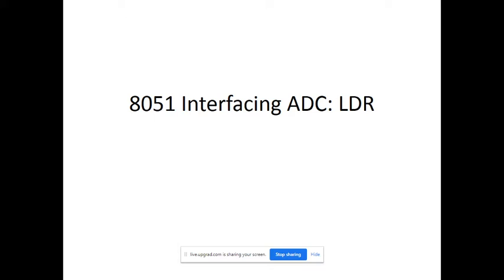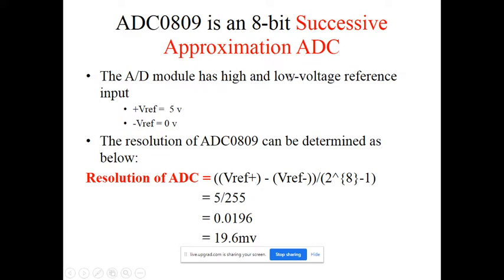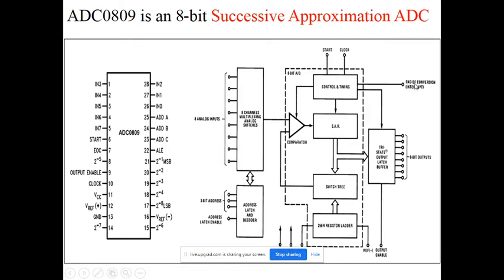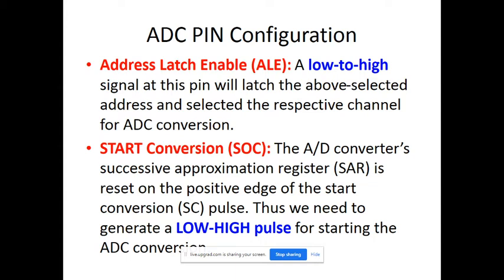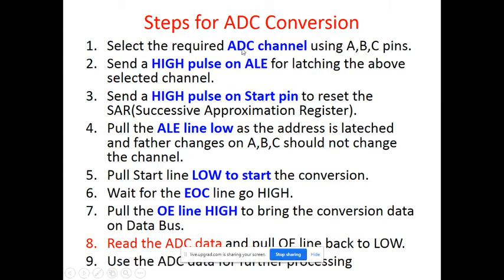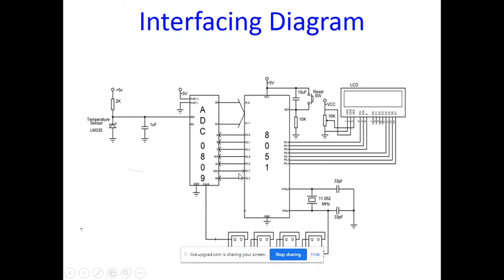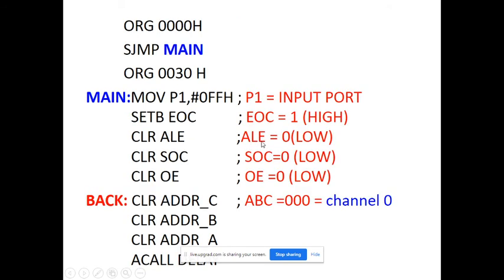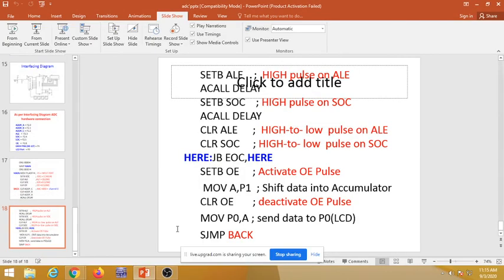Unit No. 2 Microcontroller 8051 and ADC Interfacing Theory + Code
Microcontroller 8051 and ADC Interfacing Theory + Code